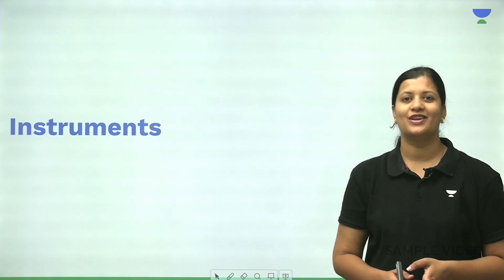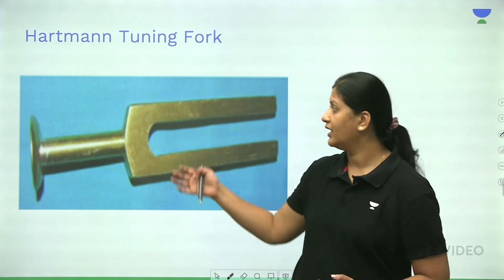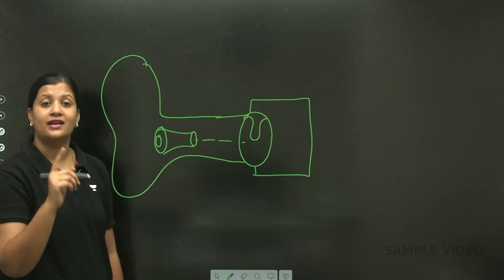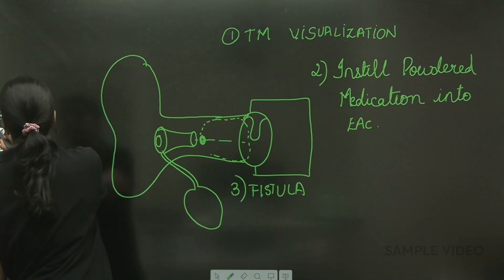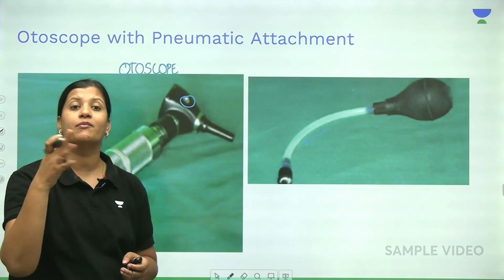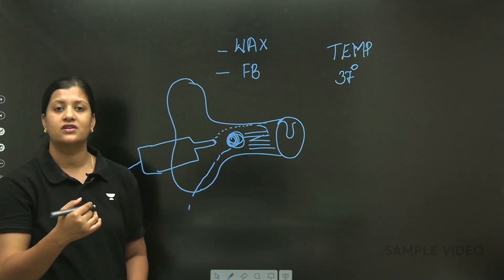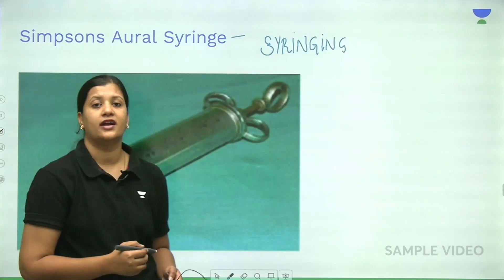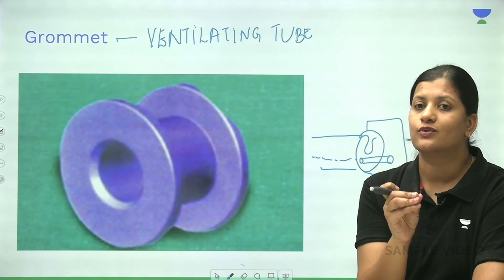NEET PG 2024 | ENT: Instruments | Dr. Vyshnavi Bommakanti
In this video Dr. Vyshnavi Bommakanti will go through Concepts of Instruments  from ENT get ready with Unacademy for your NEET PG exam 2024.

1. Comprehensive and interactive learning experience
2. Learn from India’s Top Educators for medical
3. Available in both live and recorded formats
4. Comprehensive Premium Recorded Content for detailed syllabus coverage
5. QBank with 25,000+ practice questions
6. Practice PYQs , IBQs , Most Expected Questions with updated Q - Bank
7. Clinical integrated courses for NExT
8. Doubt-solving and Mentorship sessions by top faculty of Medical PG